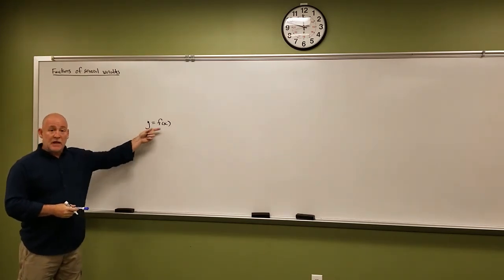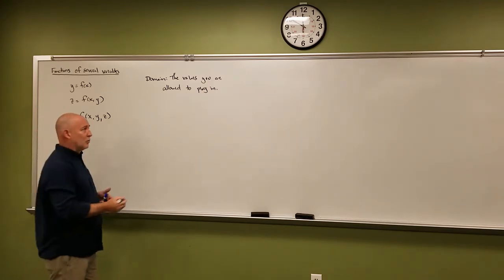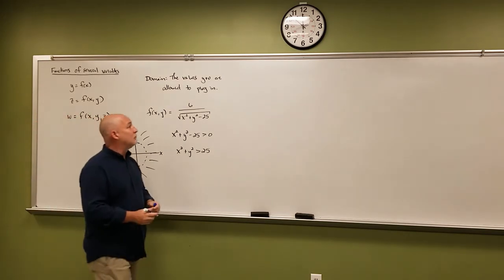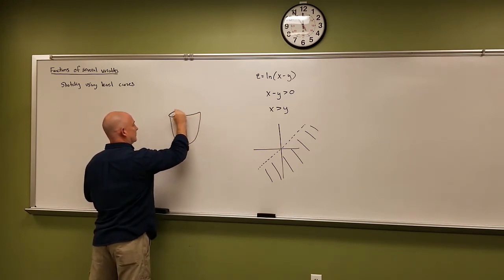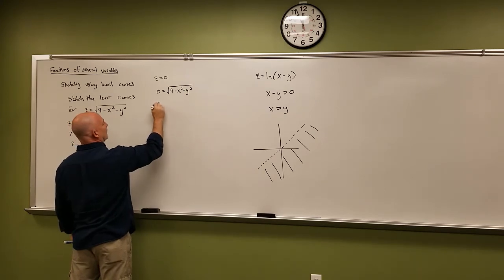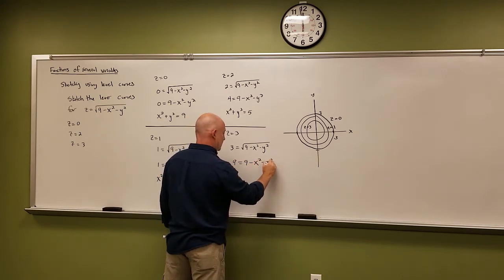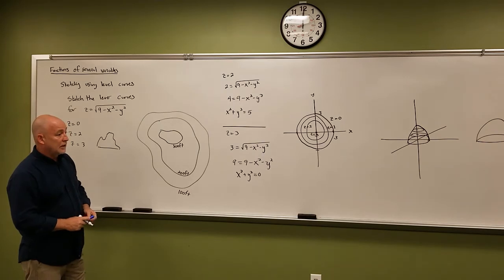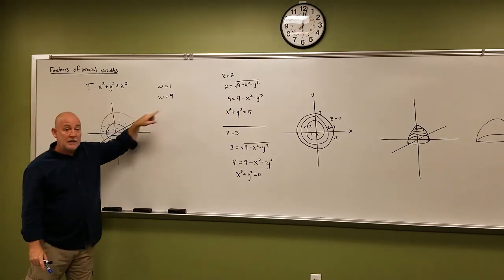Functions of Several Variables